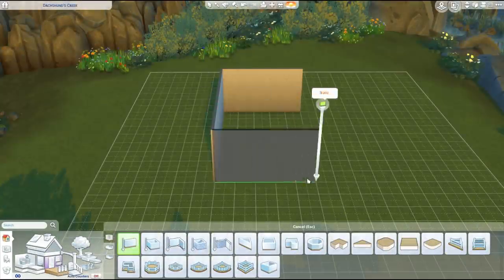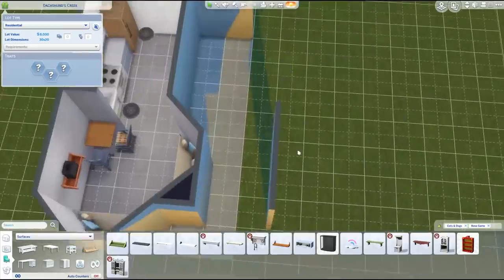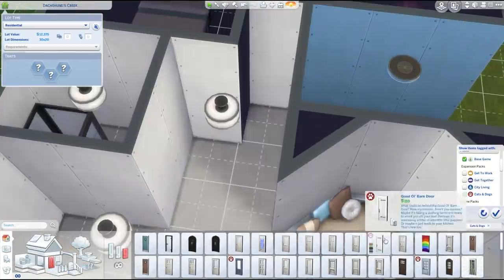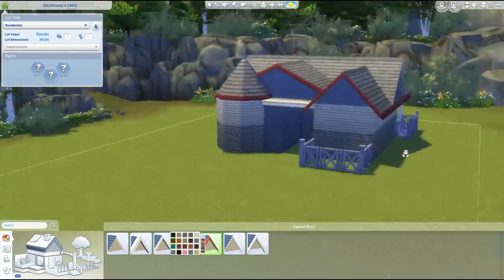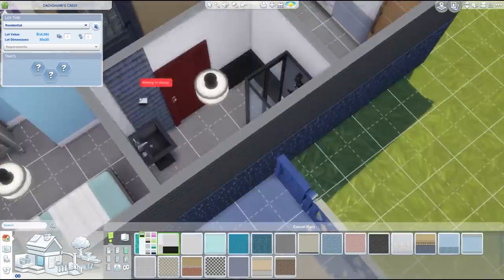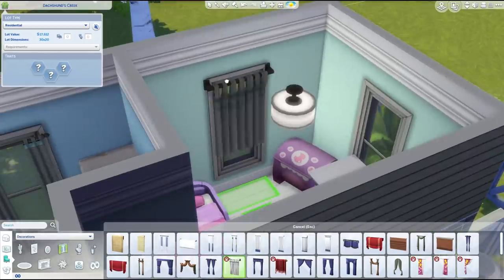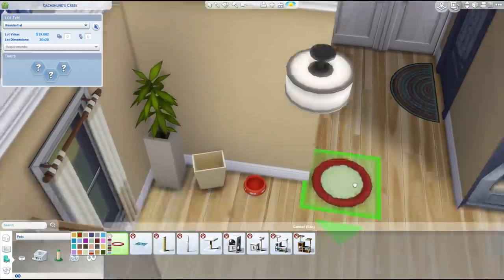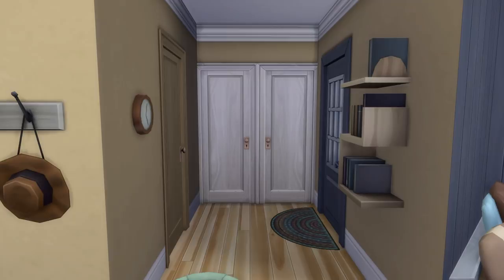CATS AND DOGS $20,000 STARTER - The Sims 4 Home Build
This Sims 4 Build Starter Home uses only Cats and Dogs and base game items! Thanks for the build requests, enjoy! x